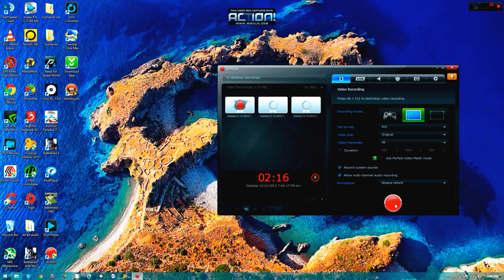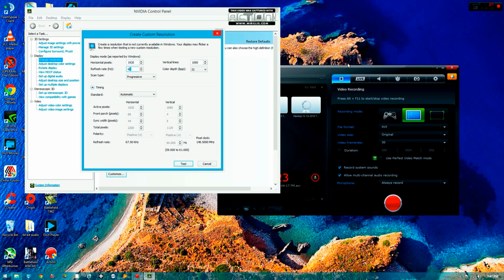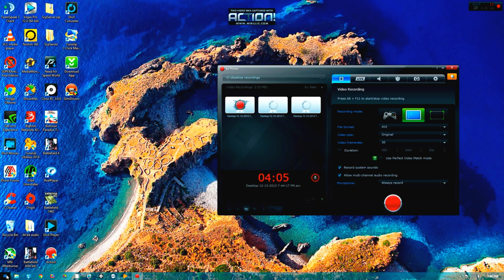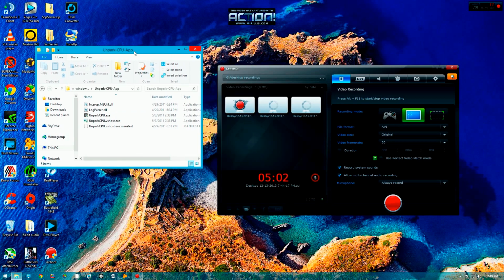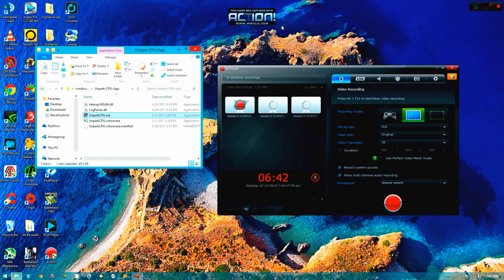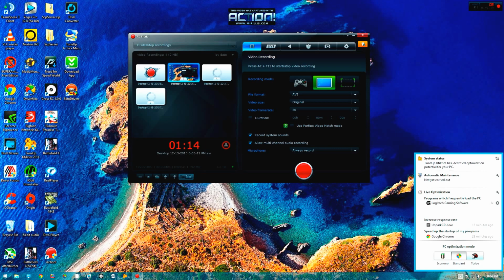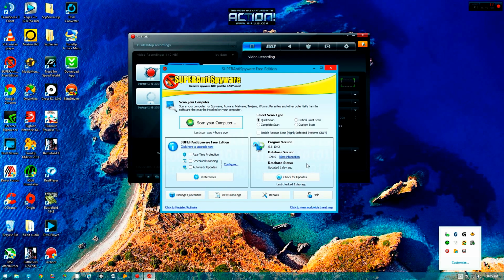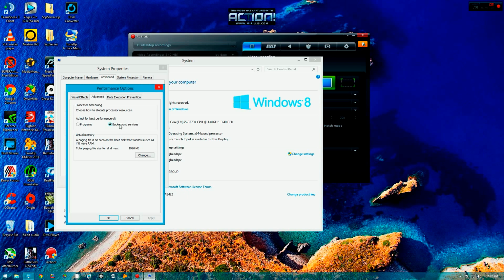dj crossfade's pc tutorials tip make windows faster for gaming and djing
today i take about how to make your pc fast and rant abit about windows 8.1